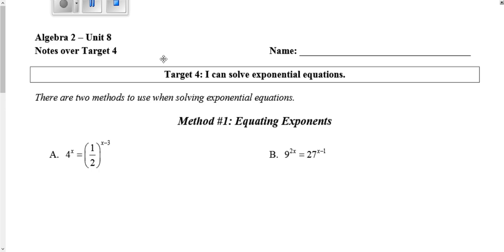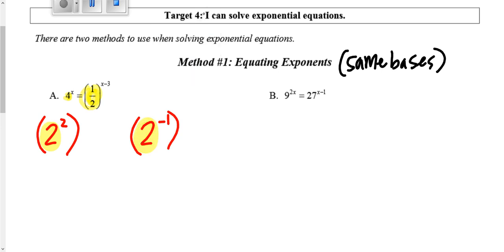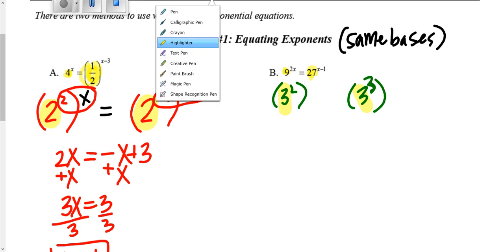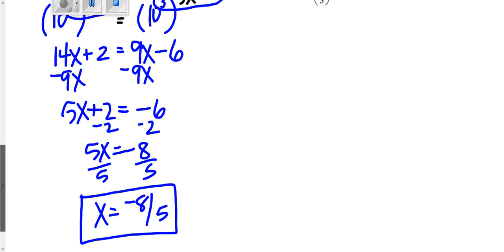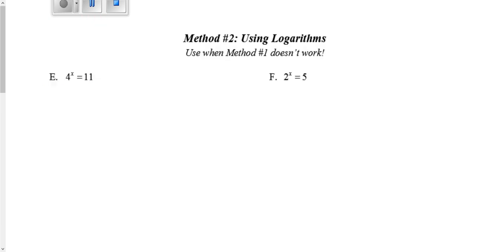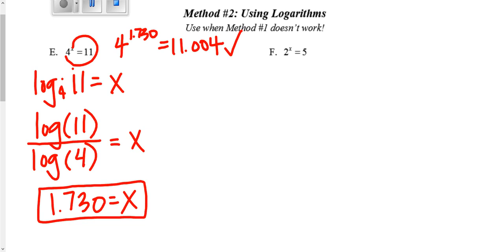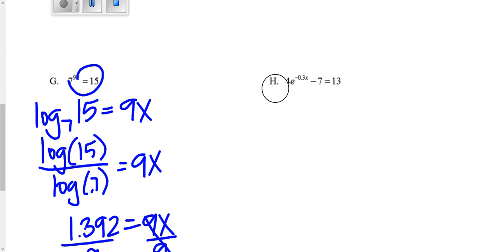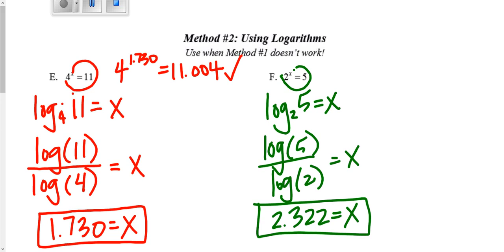Unit 8 Notes: Target 4